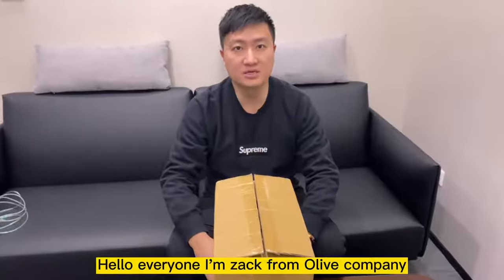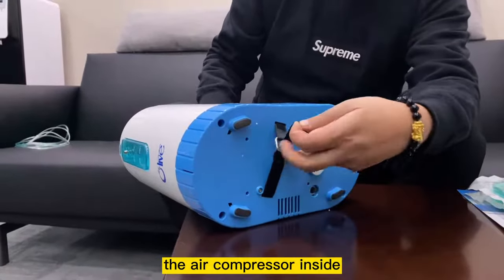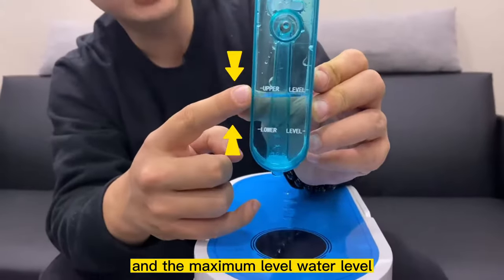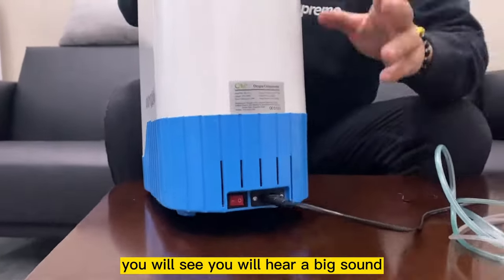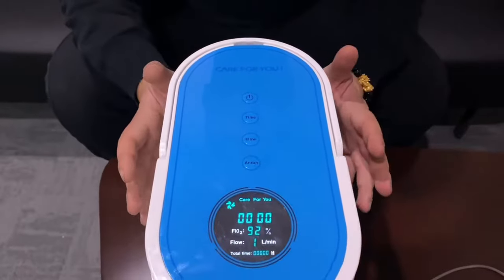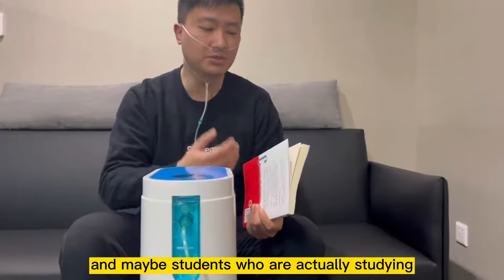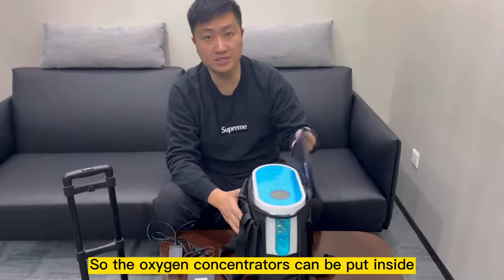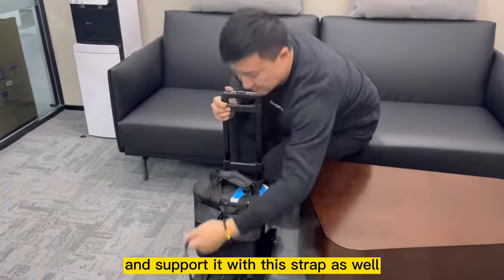Portable Oxygen Concentrator with Battery OLV-C1 unboxing video